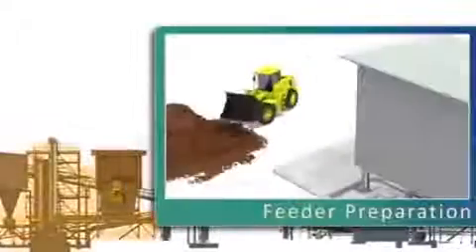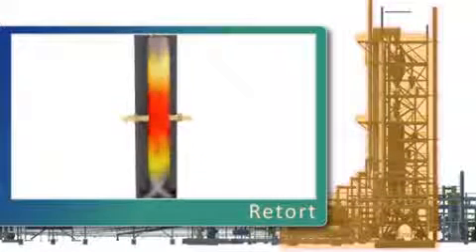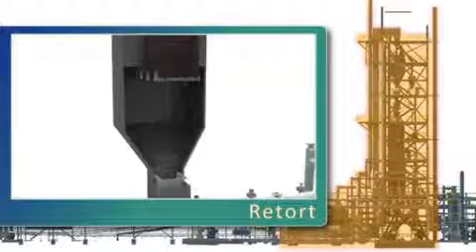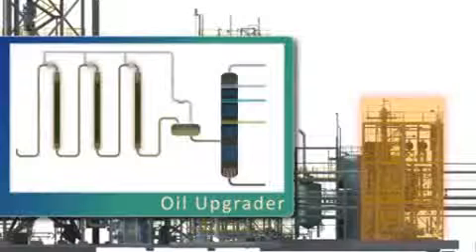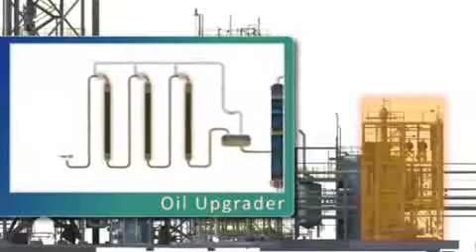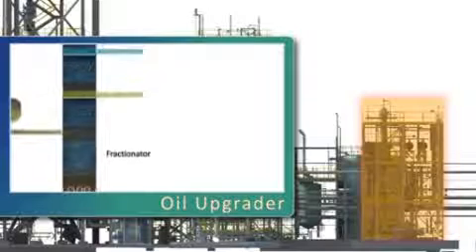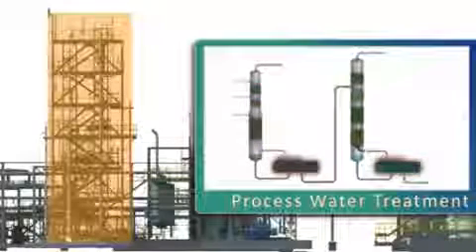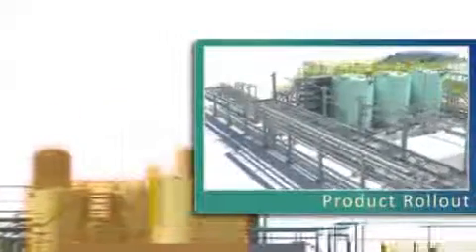Turning Oil Shale into fuel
In this movie, the process of turning oil shale in to fuel is explained.